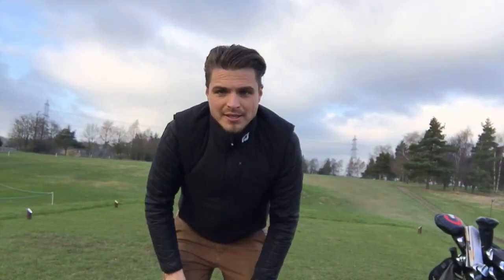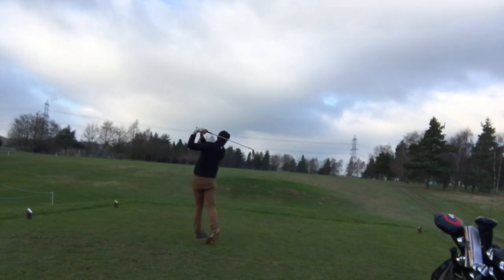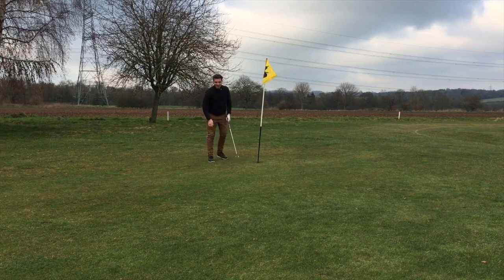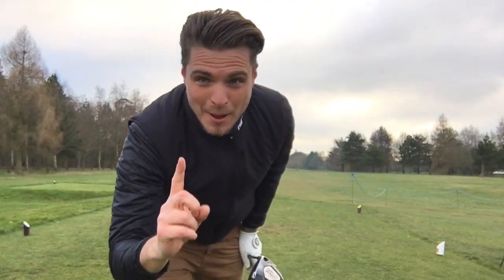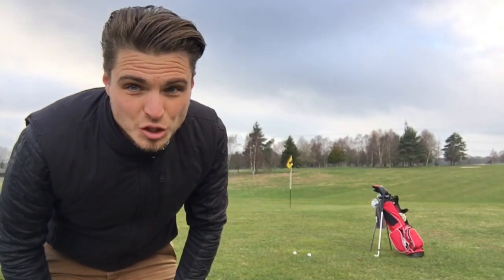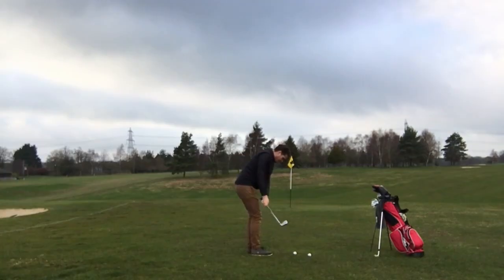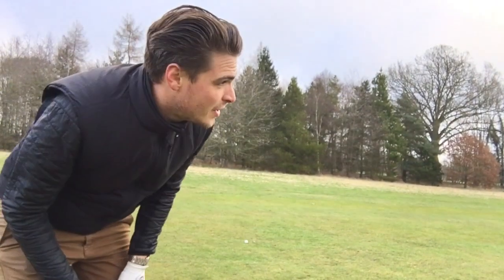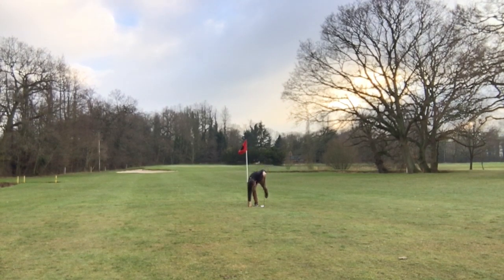Temporary Greens with CardyGolf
We all hate it when we get to the Golf course to learn you have to play on temporary greens! But it doesn't have to ruin your day. Try some of these fun 'on course' drills and make the most of a bad situation...and maybe improve your golf game at the same time!